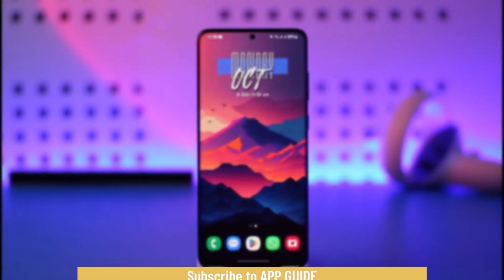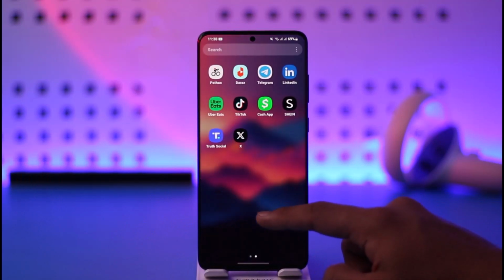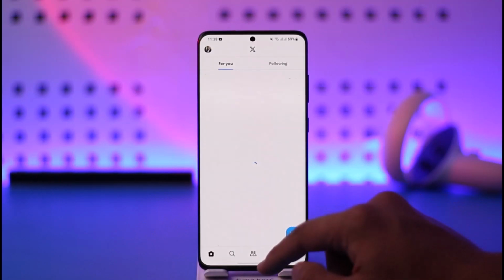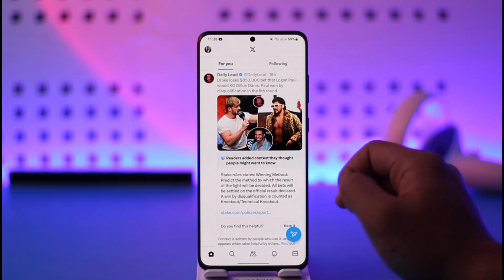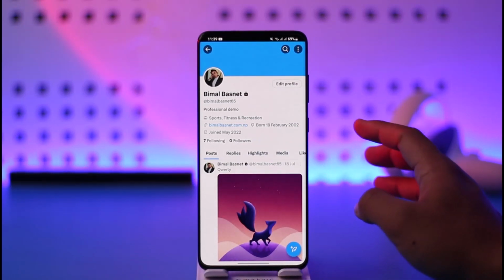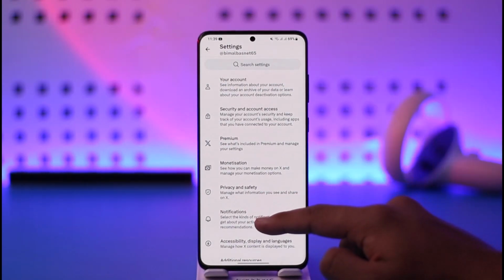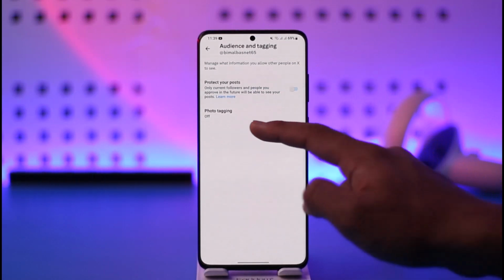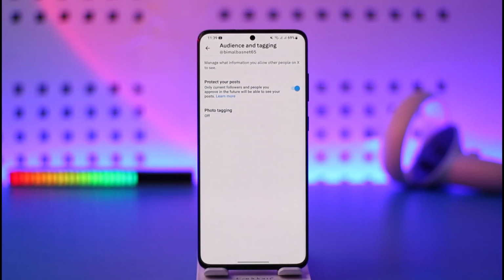How to Hide Likes on Twitter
This video guides you through an easy step-by-step process to hide likes on Twitter. So make sure to watch this video till the end.

~ Chapters:
0:00 Introduction
0:12 Hide Likes
1:11 Conclusion